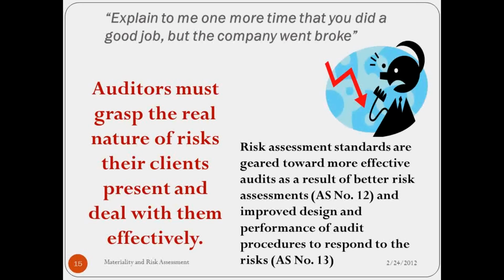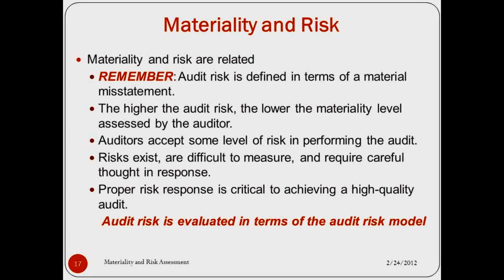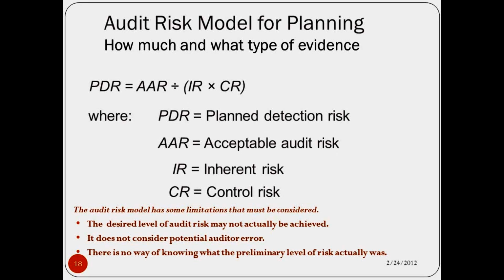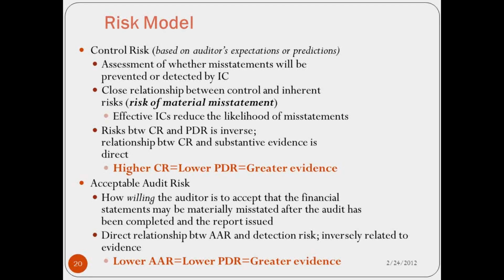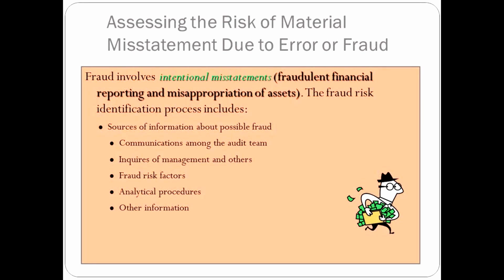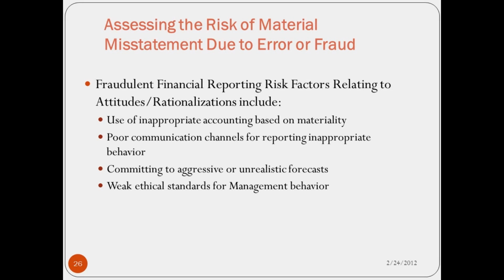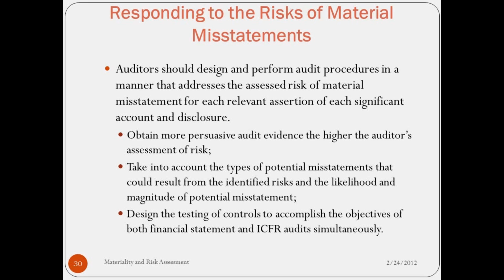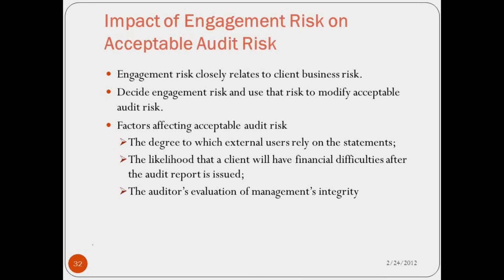Assessing and Responding to Risks - Prof. Helen Brown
Lecture 9: Assessing and Responding to Risks